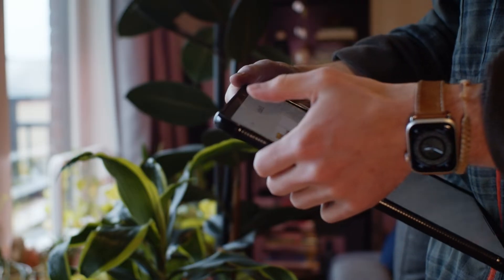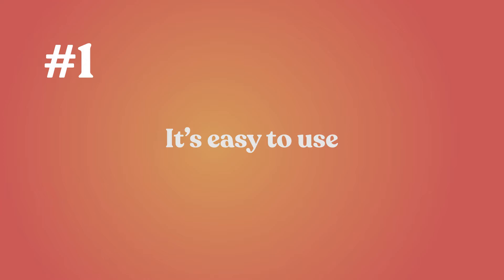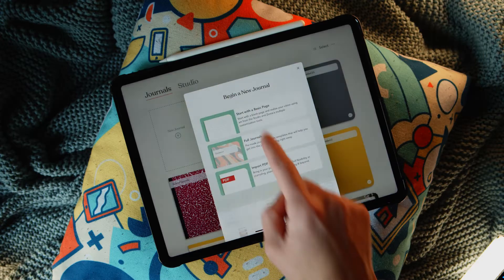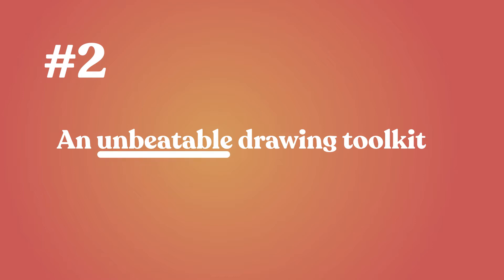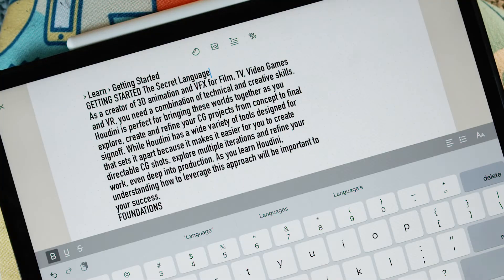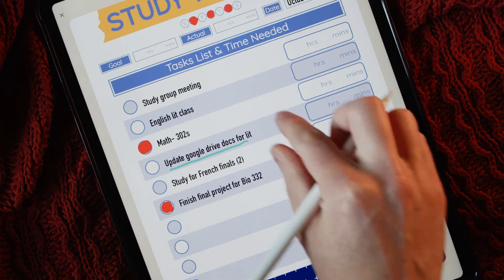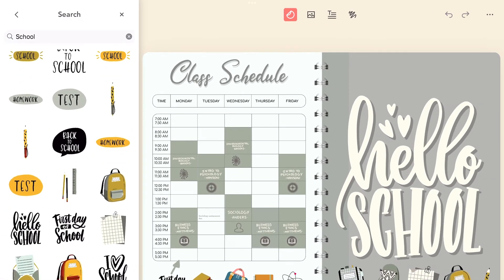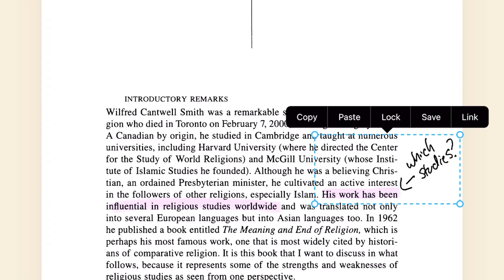Taking a look at Zinnia, the best digital app for studying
Best App for Studying Daily

There are a lot of note-taking and studying apps out there. Today we’re going to share four of the reasons Zinnia is a great studying app for students.

It’s easy to use. You want to spend your time studying your subject, NOT a tricky app you’re trying to figure out. Zinnia’s tools are straightforward and user friendly. With the tap of a button you can import your text into a standalone journal. Import pdfs, screenshots, and images.
     2.Its drawing toolkit is unbeatable. Zinnia’s customizable tools make it easy to draw and highlight your texts. Easily change color, opacity, size, and more. Make your headings pop and key info stand out. Also? It has a convert-to-text feature that allows you to edit texts directly.

     3. It’s a planner. Zinnia is beyond simple notetaking – you can use it to track your schedule and plan your weeks. Check out Zinnia’s pre-made Student planner for templates that you can use as-is, or adjust for your needs. Use Zinnia’s Studio search to see Zinnia’s educational content.

     4. Linking. Use Zinnia’s linking tools to navigate between pages. You can link any object, including handwritten texts, stickers, or dates.

Happy studying!